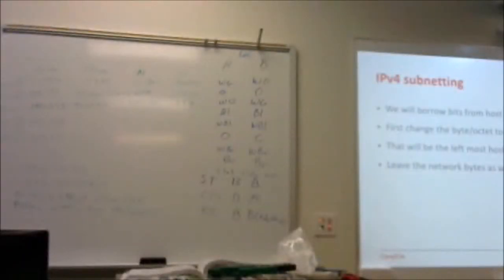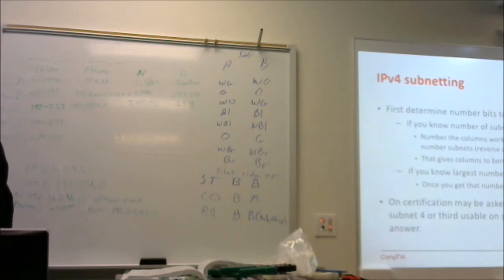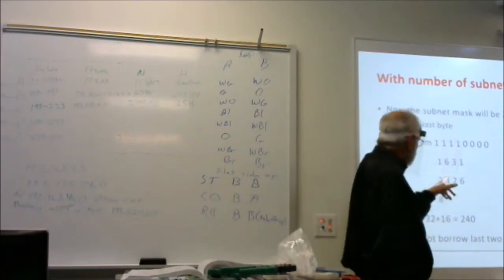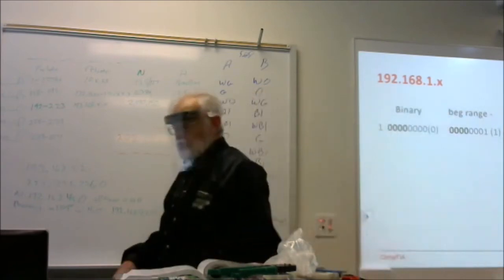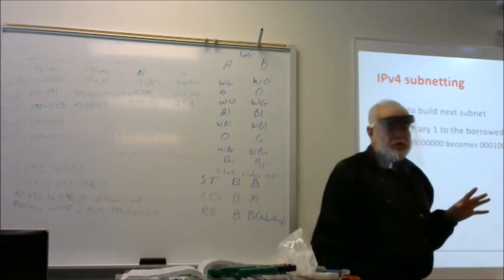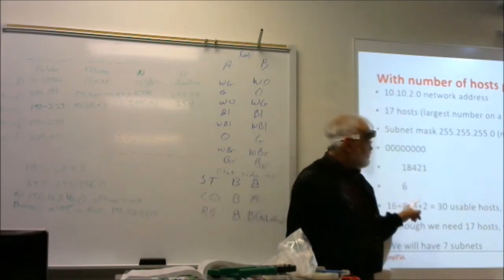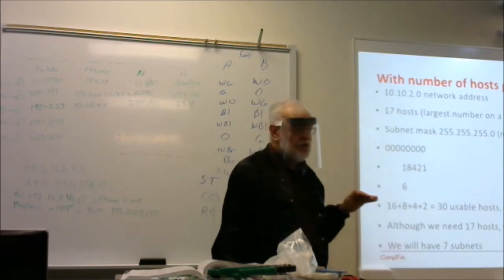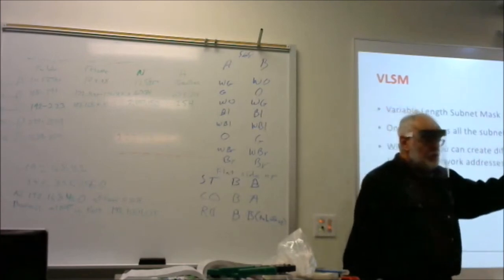3/17/2021 CIST 2451 lecture 8 30am subnetting